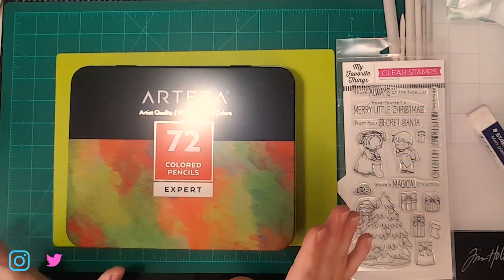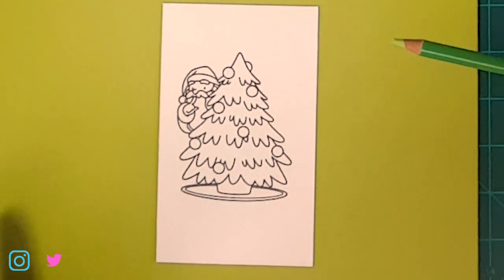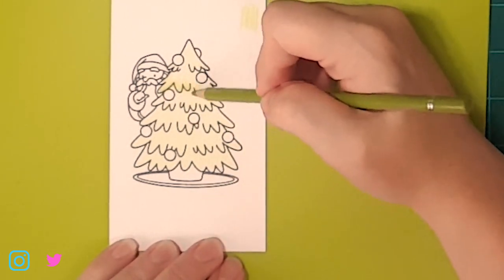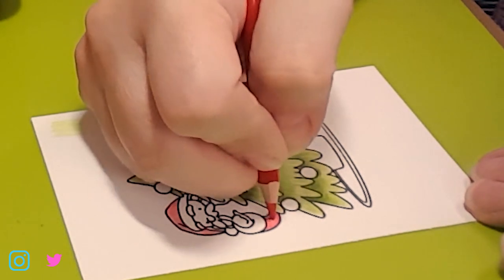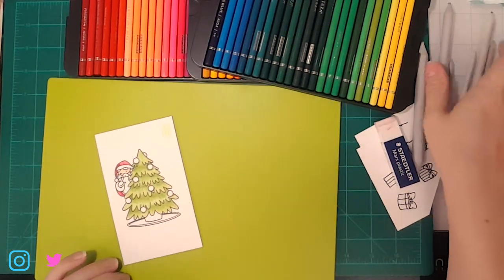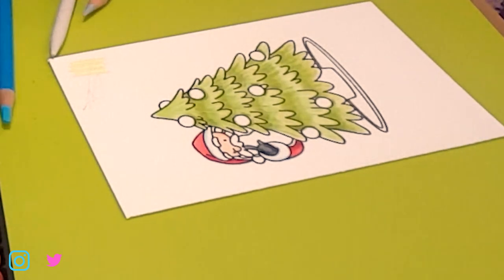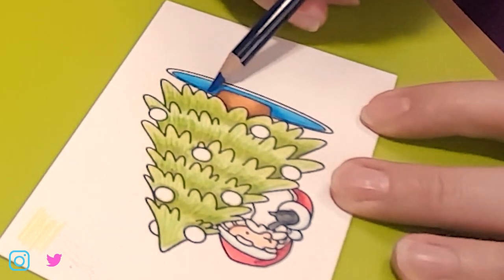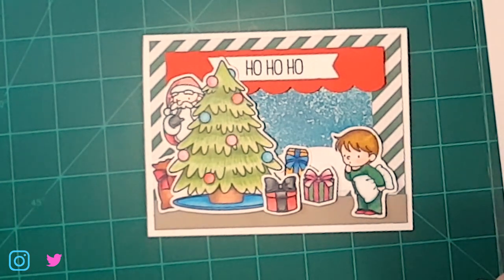A colored pencil tutorial using Arteza pencils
How to begin using colored pencils